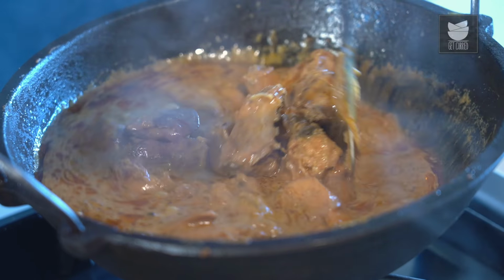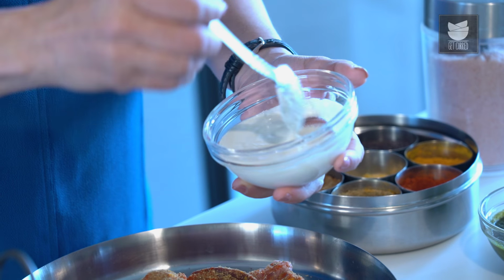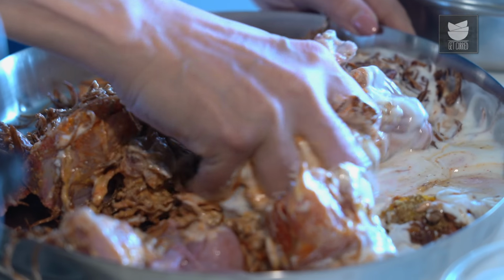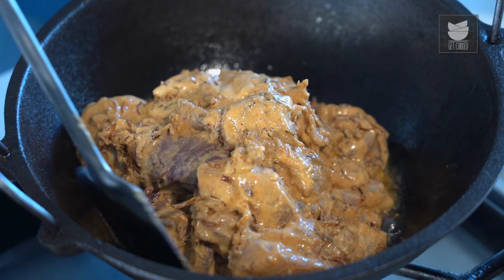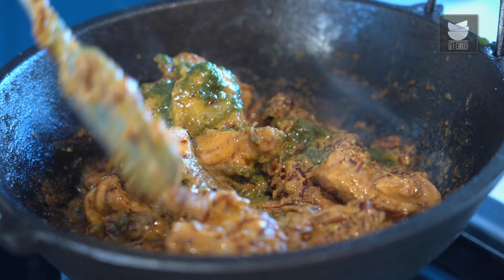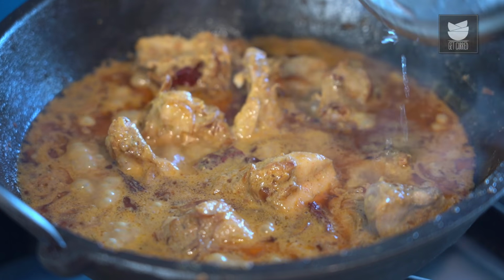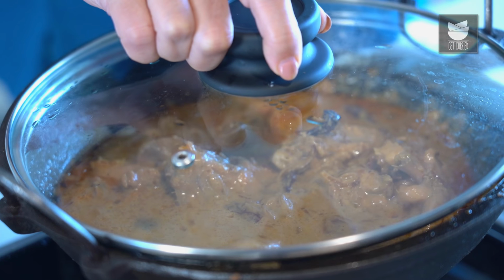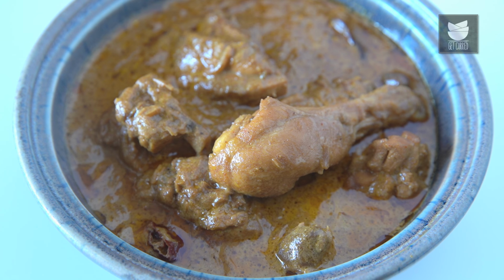Badami Chicken Recipe | How To Make Murgh Badami | Smita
Learn how to make Delicious Badami Chicken OR Murgh Badami with our chef Smita Deo.

Badami Chicken Curry, Almond Chicken Curry or Murgh Badami with Almonds as the name suggests is a rich chicken curry made along with almonds.

Ingredients:
- 750 gms Chicken
- 1 tsp Garlic Paste
- 1 tsp Ginger Paste
- 1 tbsp Red Chilli Powder
- 1/4 tsp Turmeric Powder
- 1 tbsp Coriander Seed Powder
- 1 tsp Cumin Seed Powder
- 1 tsp Garam Masala Powder
- 1/4 cup Almond Paste
- 1 cup Curd(beaten)
- Salt
- 2 cups Onion(fried)
- 3 tbsp Oil
- 3-4 tbsp Oil
- 3 Dry Red Chillies(chopped)
- 10-12 Fenugreek Seeds
- 1 tsp Cumin Seeds
- 1 tbsp Coriander & Green Chilli Paste
- 1 cup Water
- 1/2 cup Fresh Cream
- Garam Masala
- 1/2 cup Water

Method:
2. Add oil to the chicken and mix it all together
3. Now, heat oil in a wok, and add, chopped dry red chillies, fenugreek seeds, cumin seeds to the pan, and mix it
4. Add the marinated chicken to the wok and mix it
5. Now, add coriander and green chilli paste to the wok; fry the chicken for around 2-3 minutes
6. Add water to the wok; cover it and cook the chicken for about 5-7 minutes over a low flame
7. Now, add fresh cream, garam masala, water to the wok; mix it and cover it for more 10-15 minutes, till the chicken is cooked
8. Take it out and serve it

Copyrights: REPL